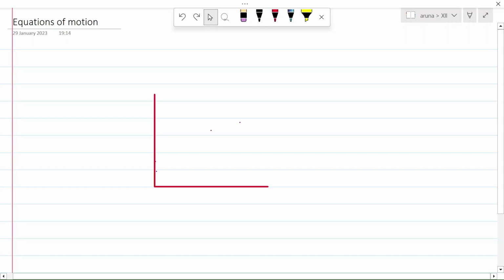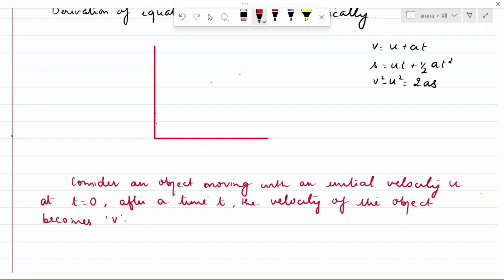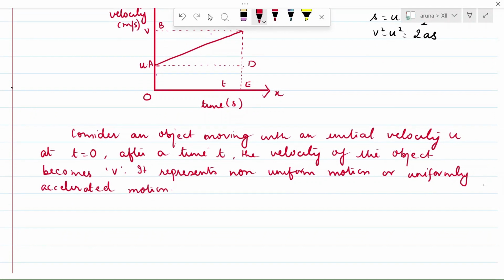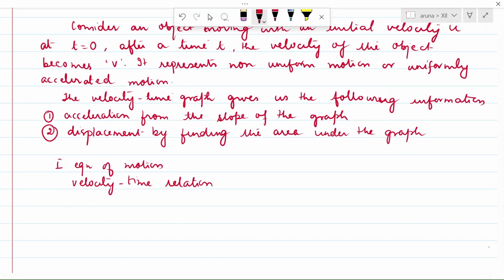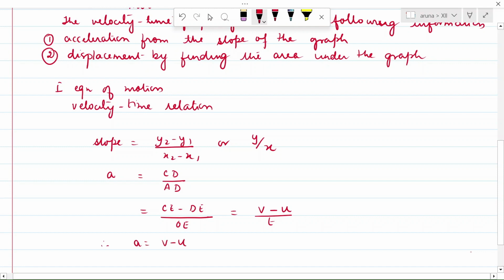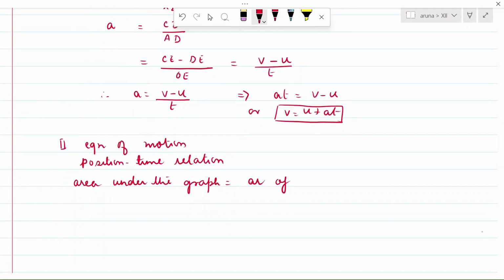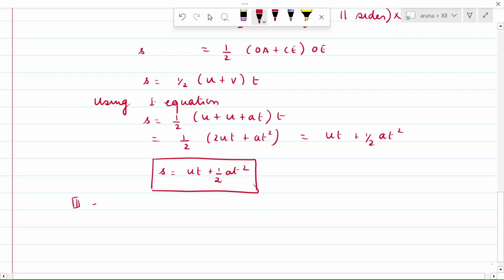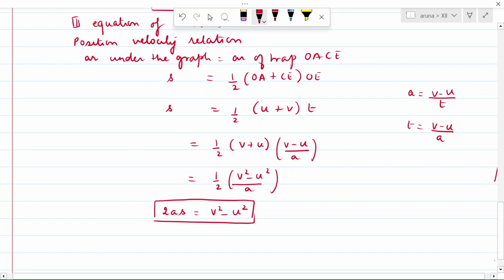Derivation of Equations of Motion - Class 9 CBSE Physics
Physics with Aruna Jalan

The theory video is for CBSE Physics Class 9 students on the topic of the derivation of the three equations of motion with a graphical approach.

Show your support by liking and sharing this video.